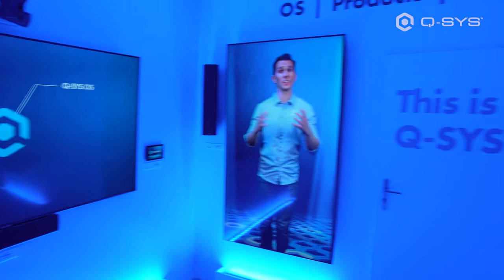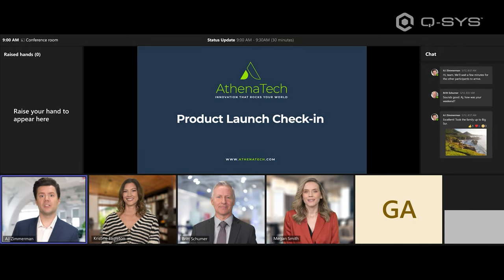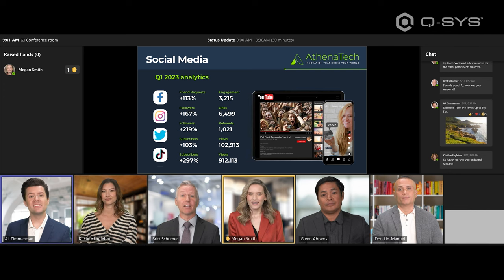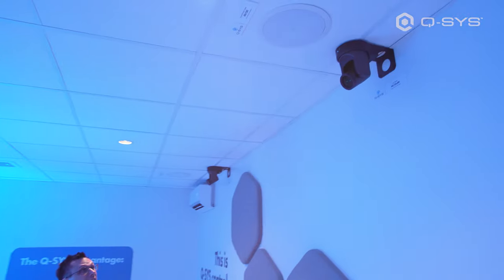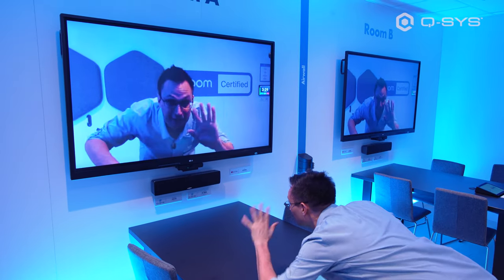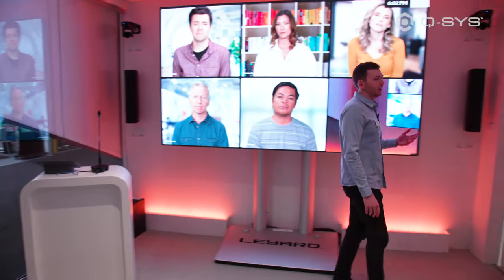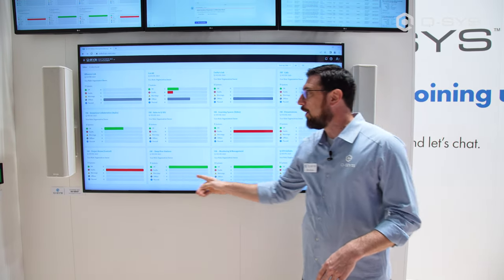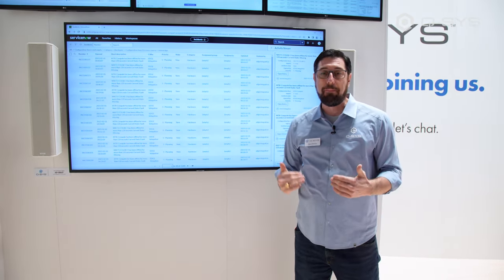Q-SYS ISE 2023 Full Tour